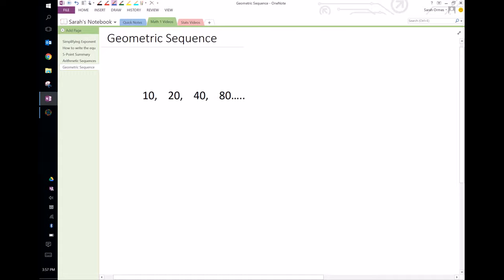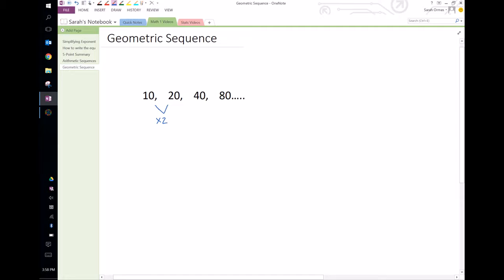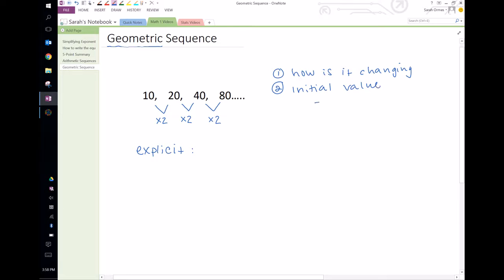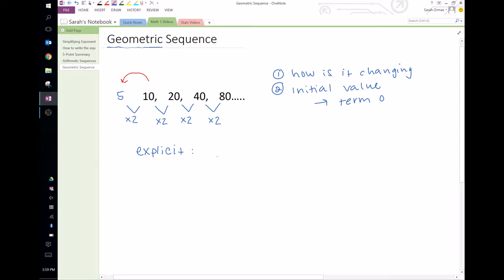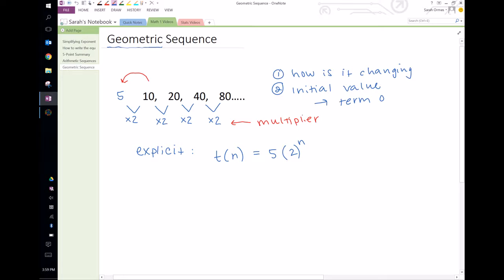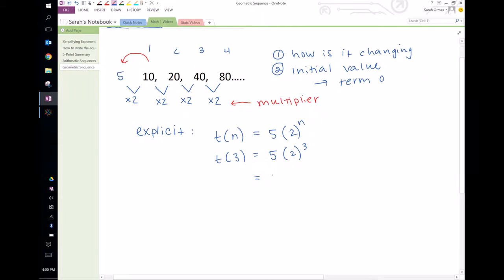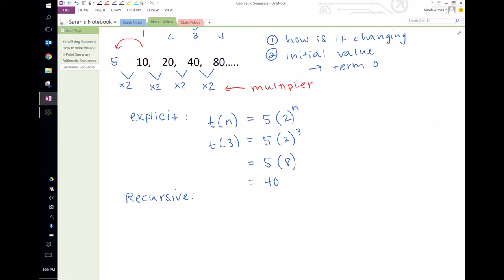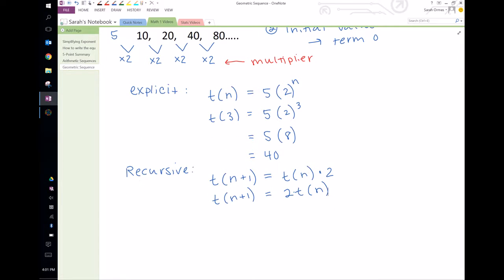Explicit and Recursive Equations for a Geometric Sequence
This video explains how to identify a sequence as geometric and how to write the recursive and explicit equations.